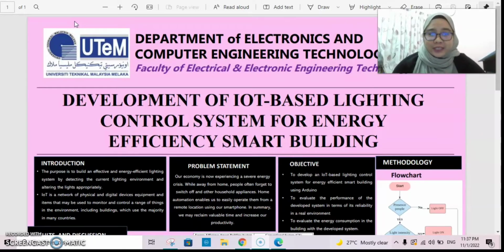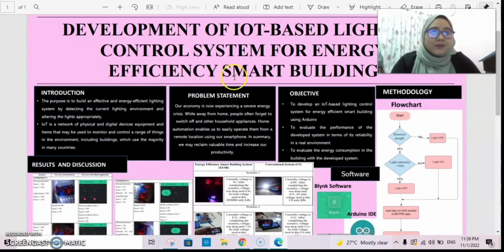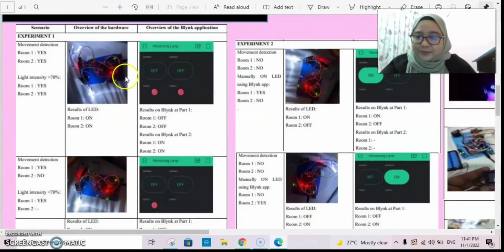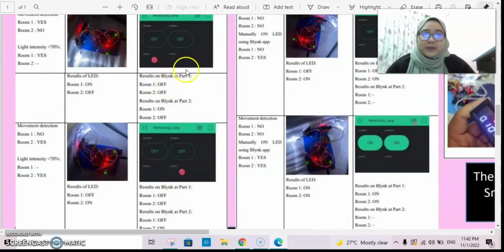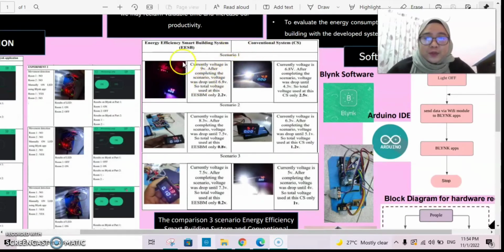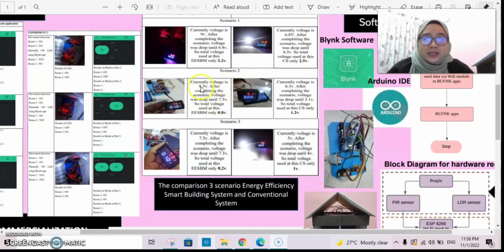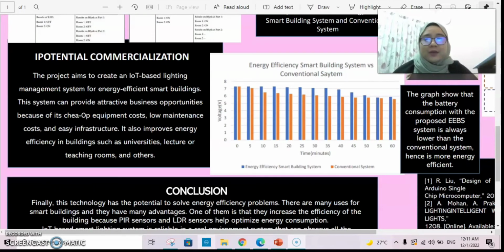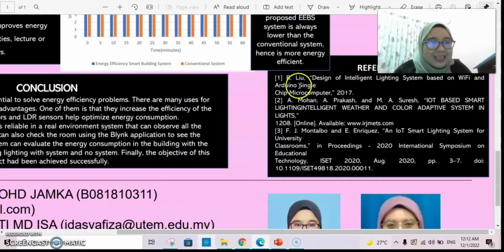IoT-based Light Control System in Smart Building for energy efficiency PSM2 Nur Izzayu